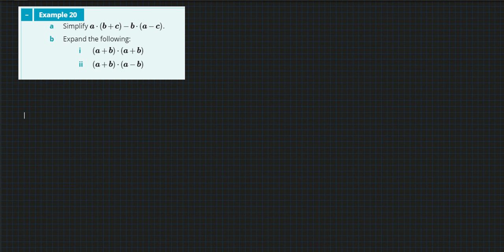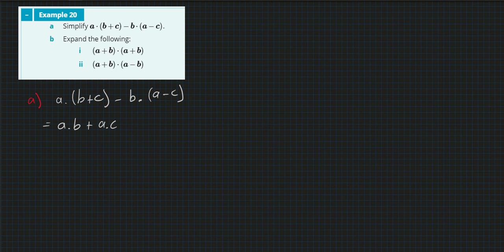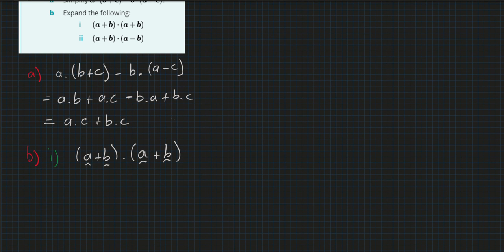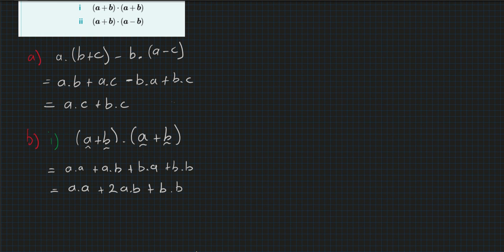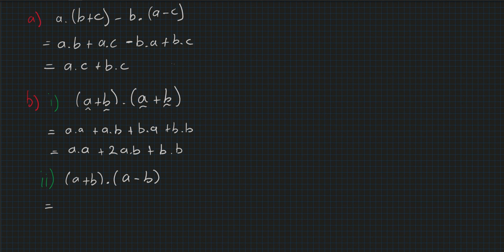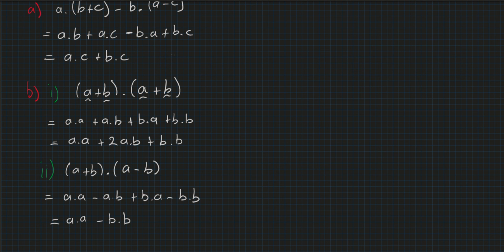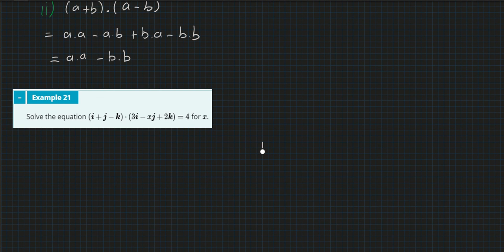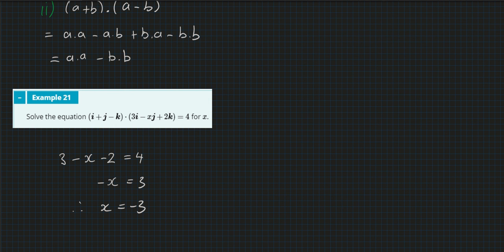2C Scalar product of vectors Examples 20 21